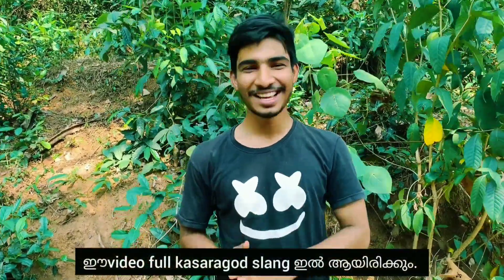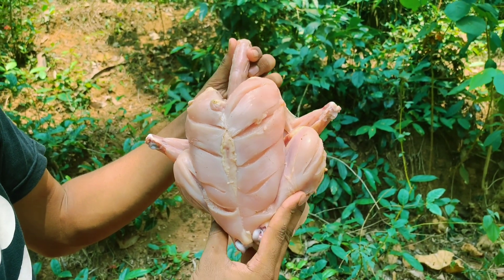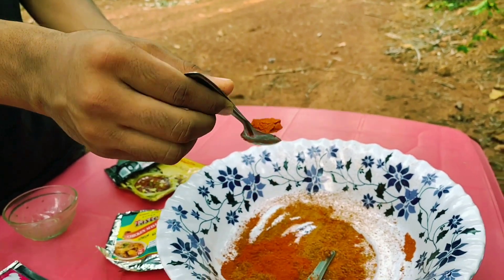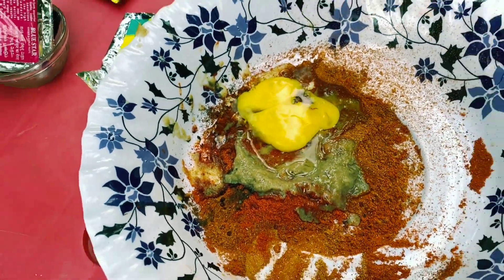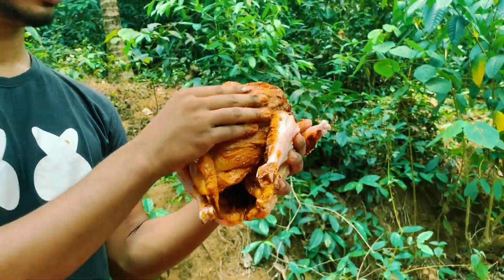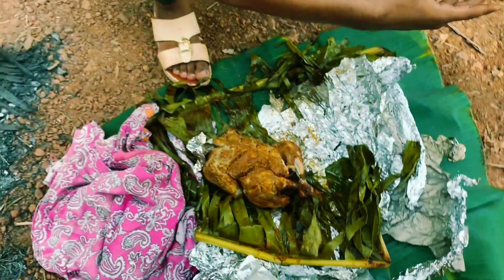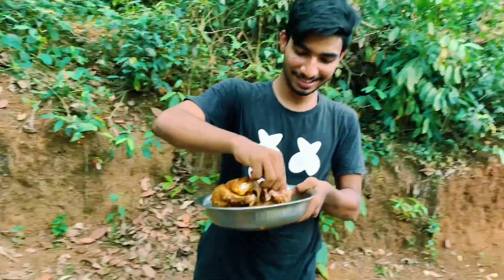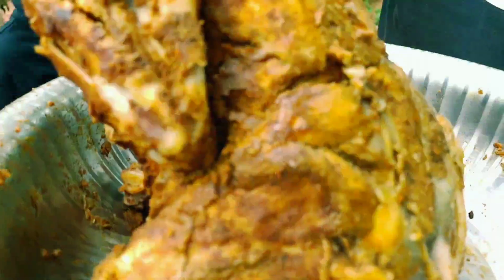BUCKET CHICKEN NEW VERSION😲 | DUM BUCKET CHICKEN | Trending video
😍ingredient's👇
chicken -1 full
Garam masala - 3/4 sp
Chicken masala - 1/2tbsp
Turmeric powder - 1/2 sp
Lemon juice 1 full
Salt to taste
Sabi inspires - Hafiz Saabith attempt to bring positive changes to fellow beings. Some little tips every now and then. Stick arround.
*Socially yours*🎈🎈
Camera: I phone Xs
Camera man :Abdul salam zaheef (DU Student)
Credit : Shefeeque (SR engineering )
shoot date: 23:04:2020